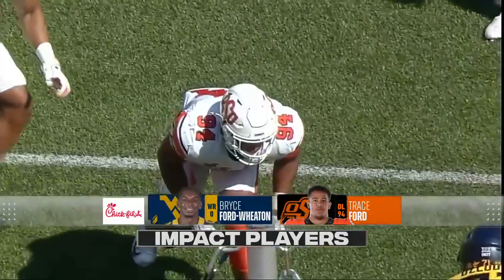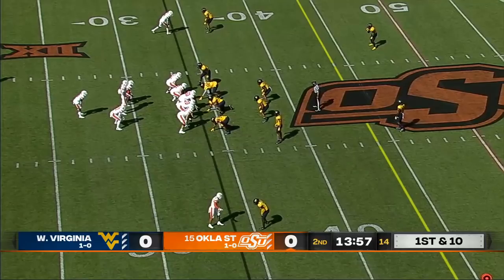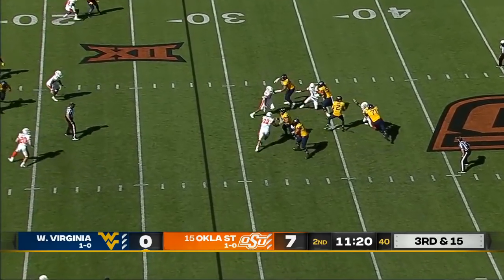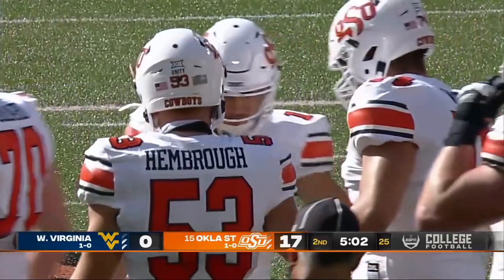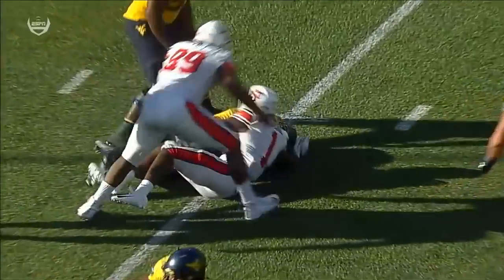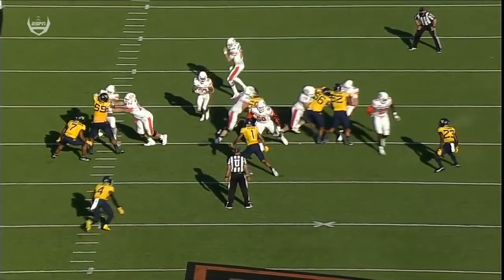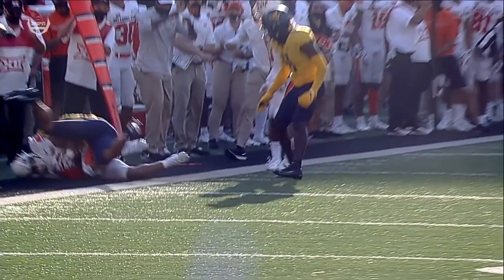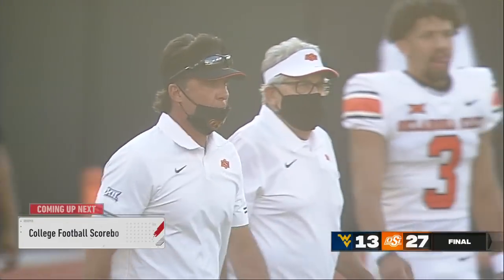West Virginia Mountaineers vs. Oklahoma State Cowboys | 2020 College Football Highlights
Check out the top highlights as the West Virginia Mountaineers take on the No. 15 Oklahoma State Cowboys.